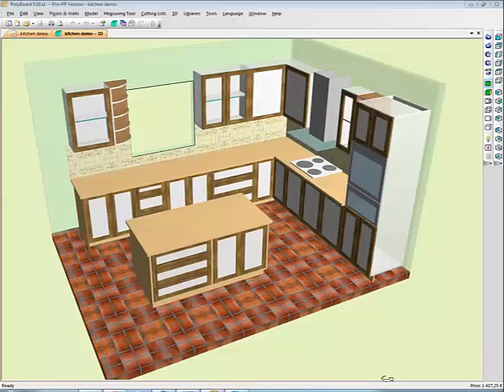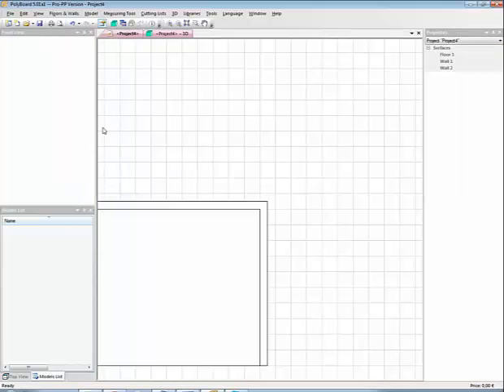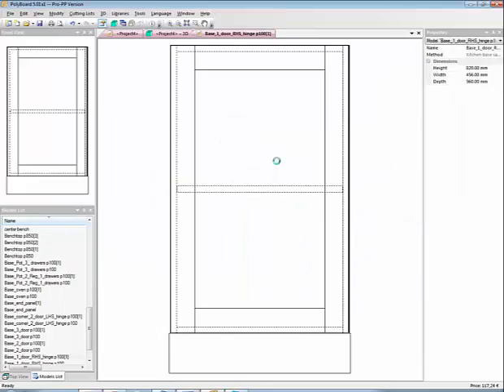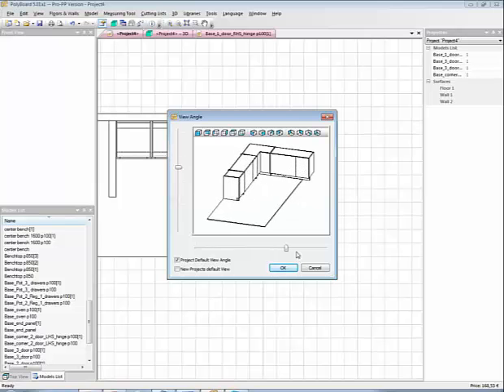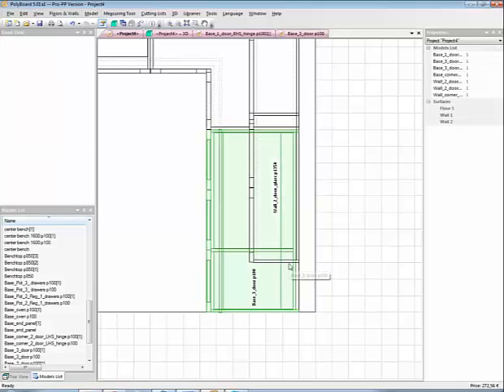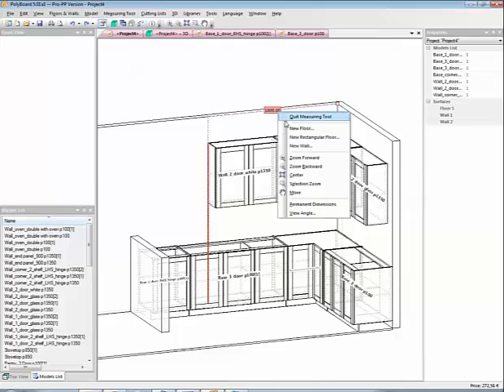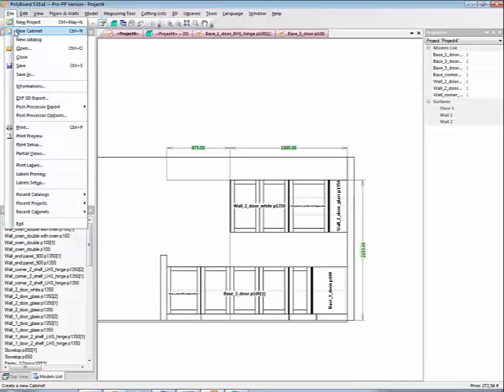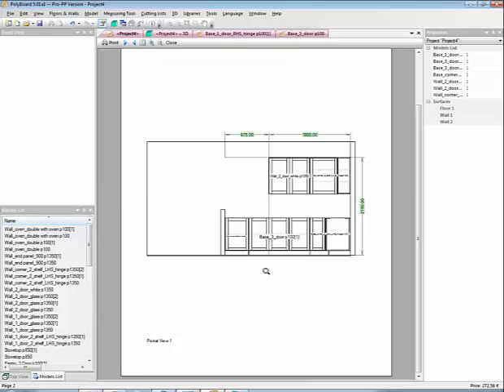Dimensions and Sections in Polyboard 5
In Polyboard 5, how to:
use the measuring tools and create dimensions
use the cutting planes feature